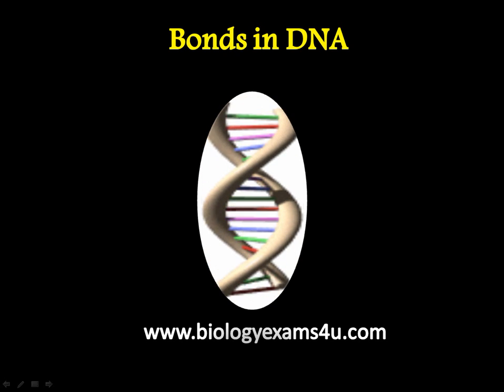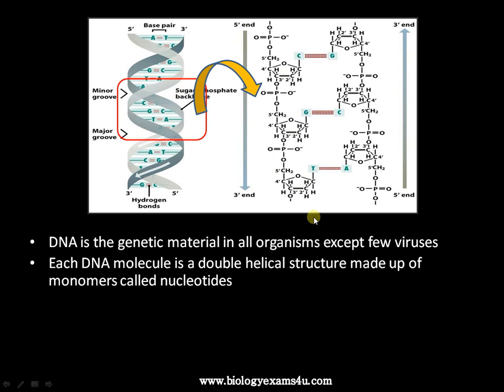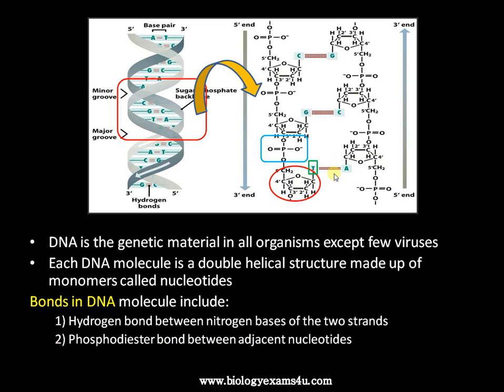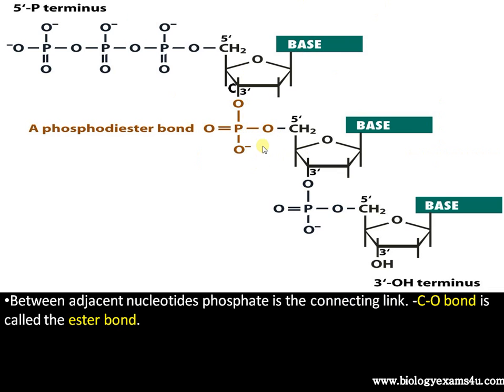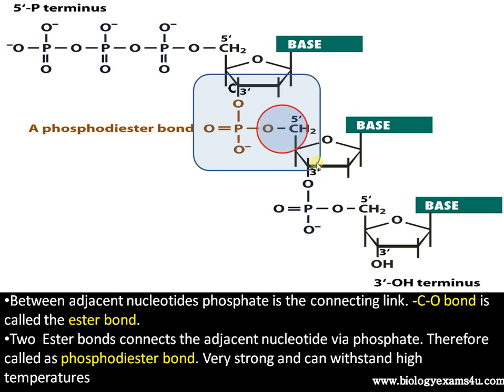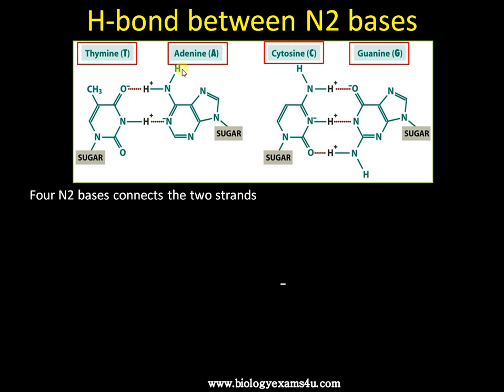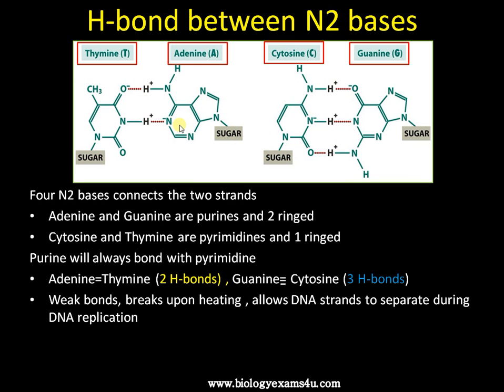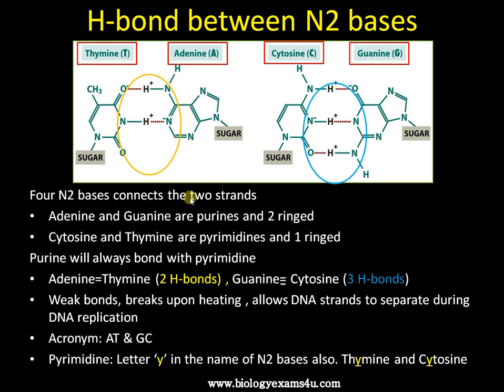Bonds in DNA Structure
This video explains what is a nucleotide? What is a phosphodiester bond and how it is formed? Hydrogen bond in DNA and its formation?